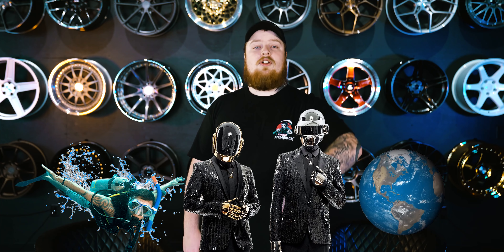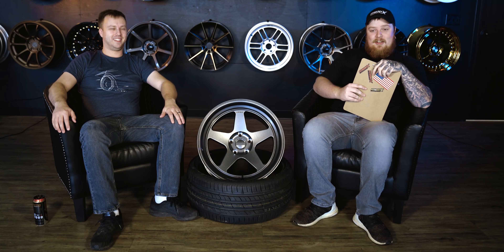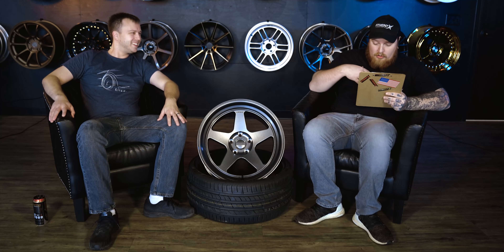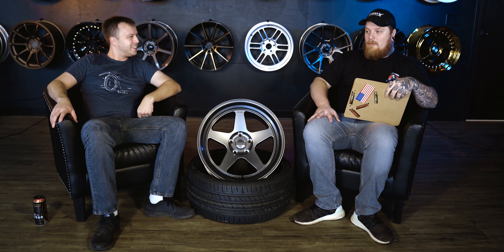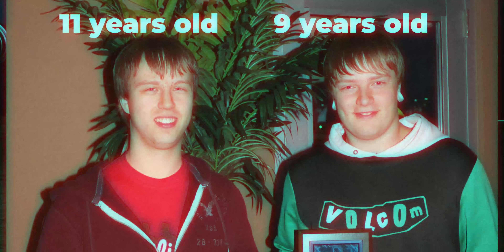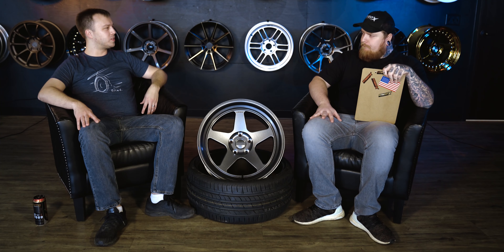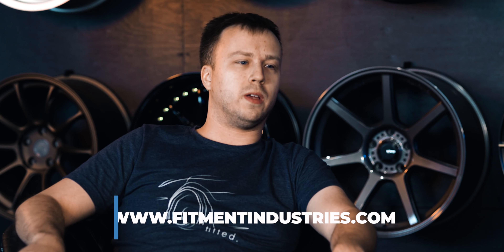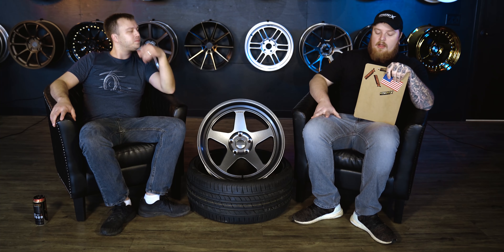Roasting an STI Owner | Driver To Driver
Check out what other BLOBEYE Subaru WRX STI owners are running in our gallery and add your ride!

Welcome to episode 6 of Driver To Driver! In this episode, Dadkota sits down with local enthusiast Matt to get down and dirty on what it's like owning a Blobeye Subaru WRX STI. Is it vape smoke or a blown head gasket? Tune in to find out! What type of car owner should we interview next? Sound off below!

Pick up a T-Shirt and get entered to win a set of Kansei Wheels!

Driver to Driver is a series dedicated to journaling the experiences of the drivers owning specific vehicles. From owning cars such as the Scion FRS, Mitsubishi EVO, Toyota Supra, and many more, there's something in here from every automotive enthusiast. Sit back and laugh along as Dakota as he pokes fun at the drivers while maintaining useful knowledge when owning these cars.

Additional Footage:
@doyster media
@raven one media